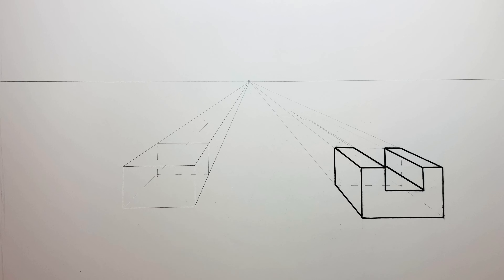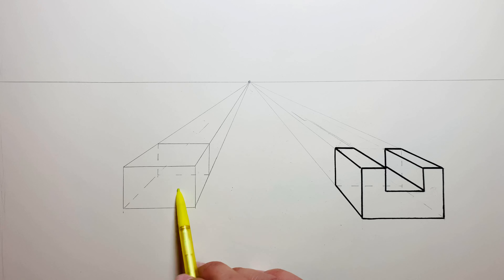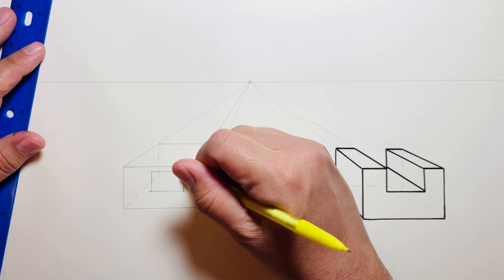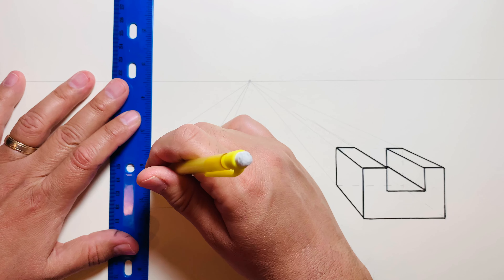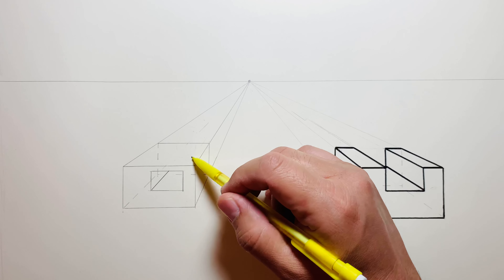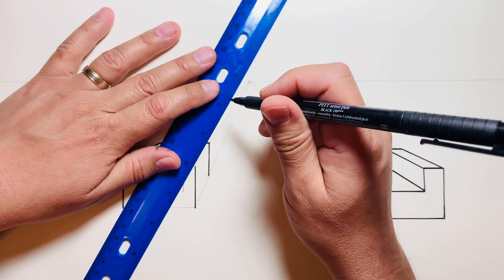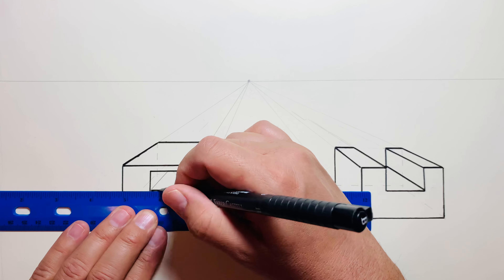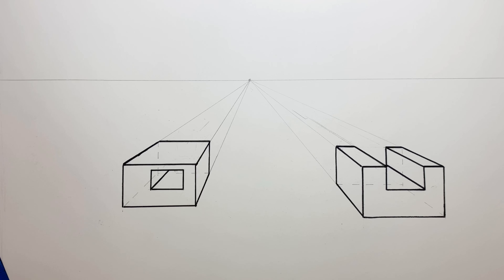1 Point Perspective 4 of 6 Piercing